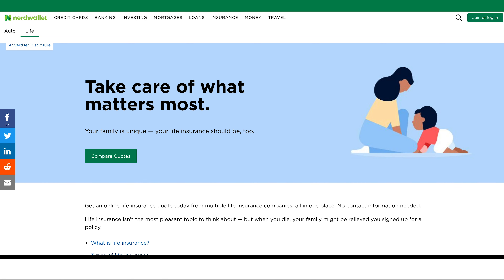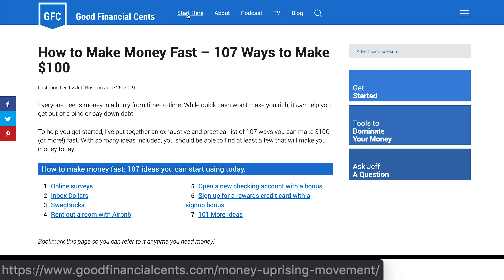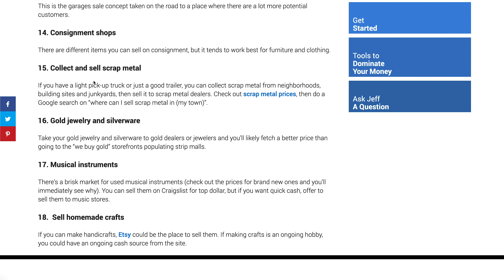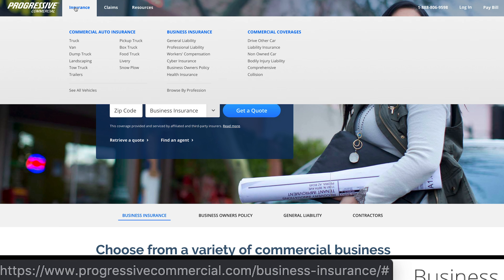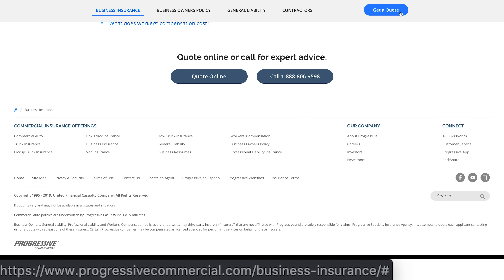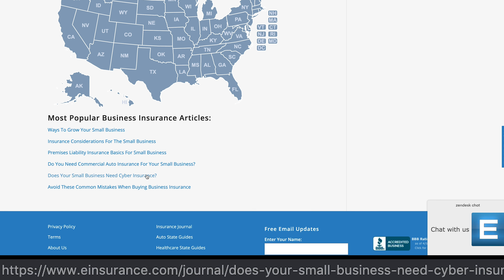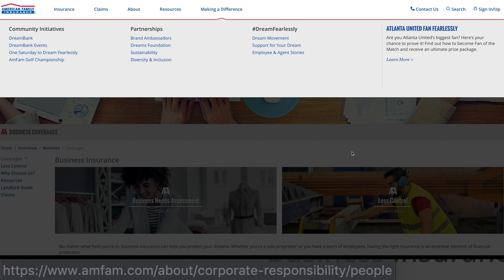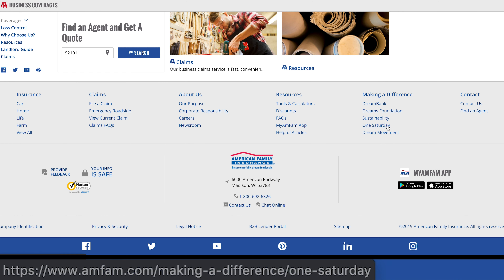The Website as an SEO Work of Art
Ross reviews a few sites in high-value verticals that are ranking high and all-around winning.